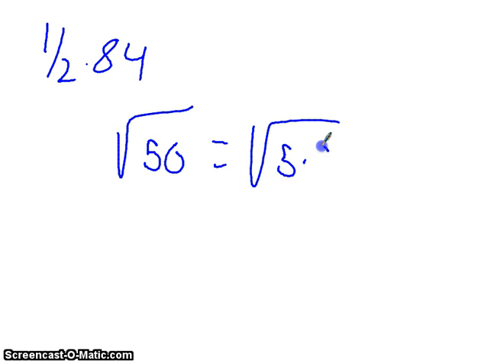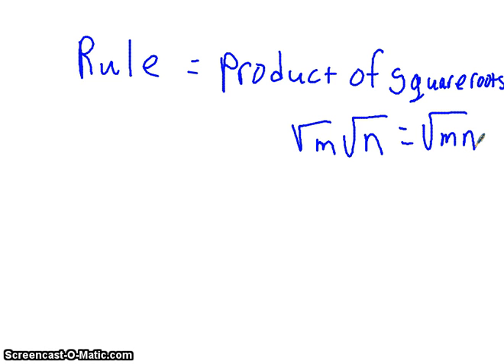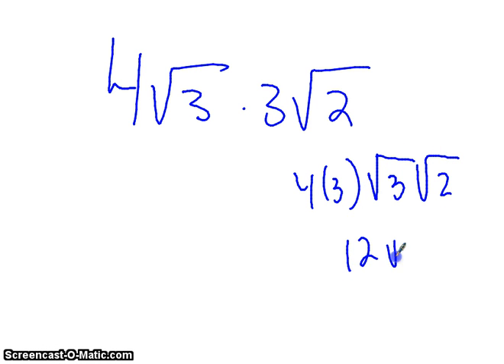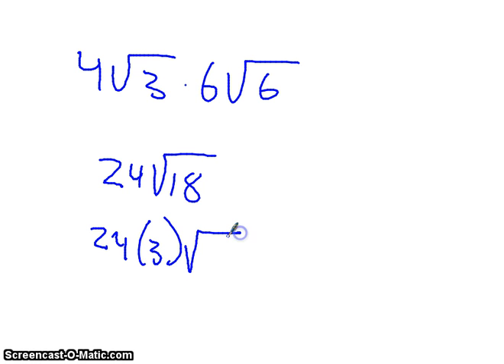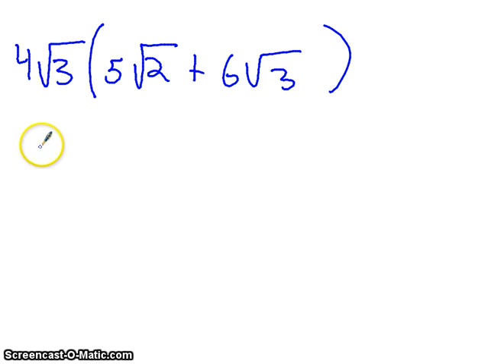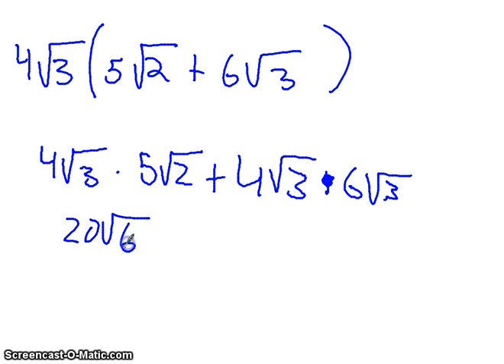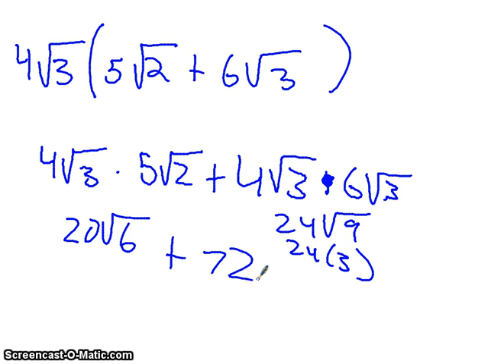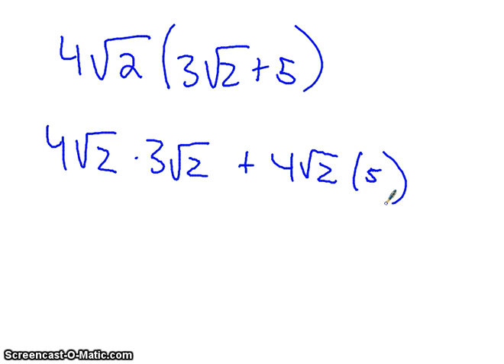Algebra Lesson 84 Part 1